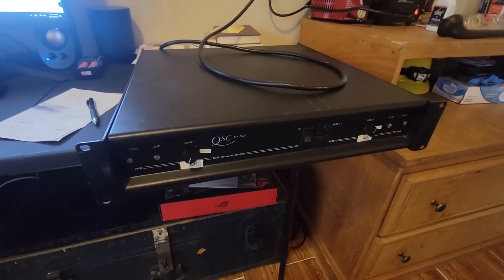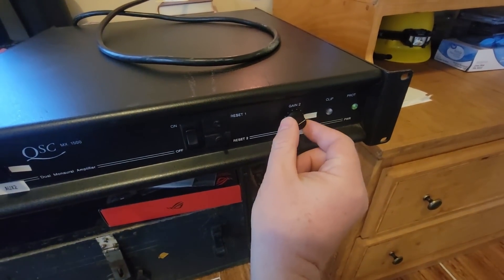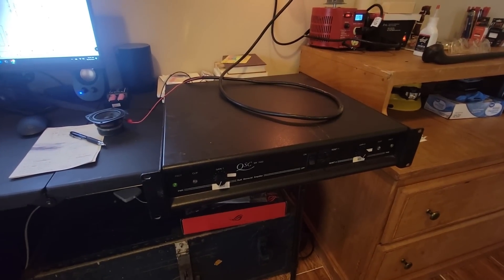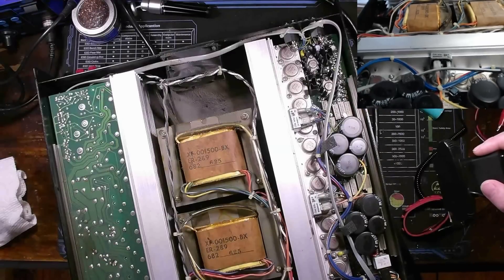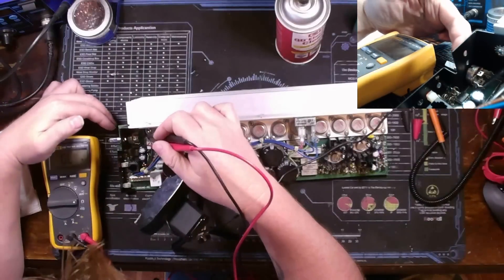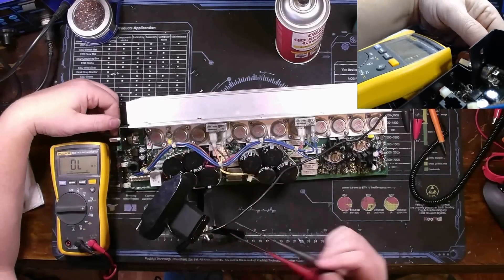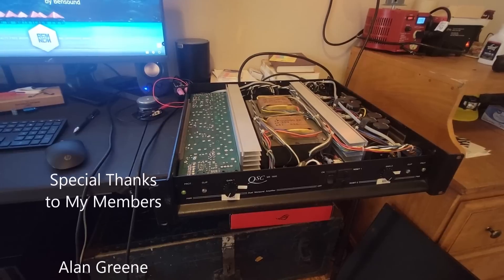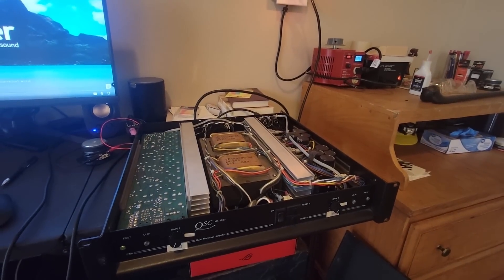(Quick Fix) QSC Dual Monaural Amp MX 1500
In this video:

I have a power amplifier that goes into protect mode channel 1 and excessive popping on channel 1 and 2. Let's fix it!

---Break---

---Break---

---Break---

Chapters
00:00 Intro
00:23 Overview
02:04 Pwr Up & Tests
04:08 Visual Inspection
07:03 DMM Findings
10:48 Post Repair Tests
12:50 Outro

---Break---

---Break---

---Break---

---Break---